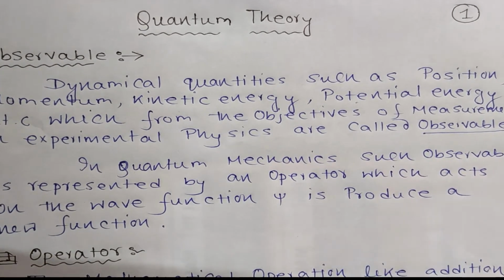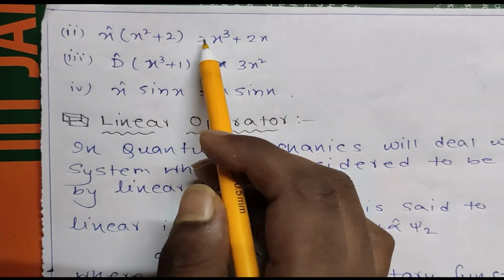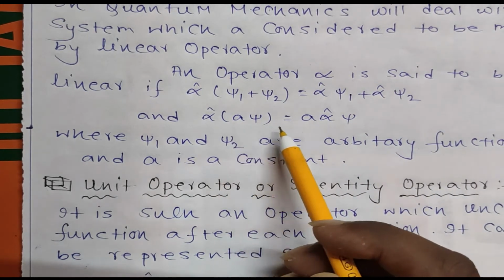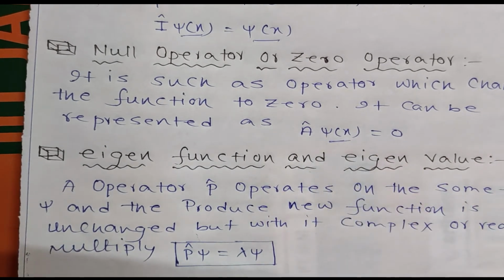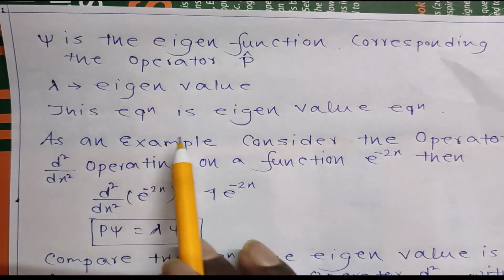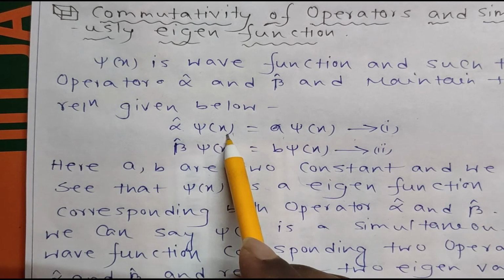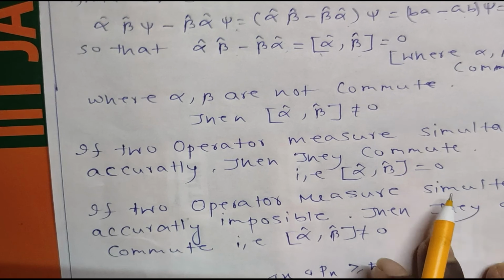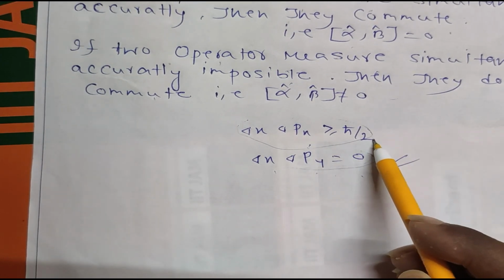Operator in quantum mechanics| AJ ki physics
In this video ,we can discuss about observable , operator such operator , linear operator, identity operator,null operator, zero operator, Eigen function, simultaneously Eigen function,and commutation of operator...